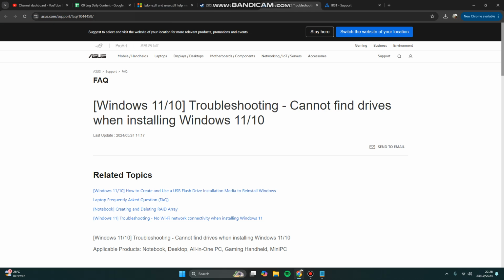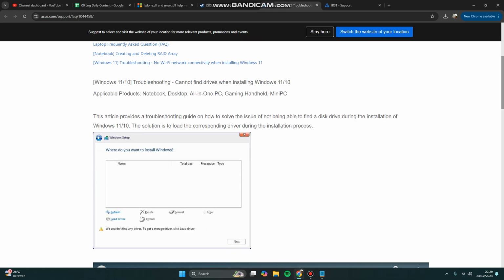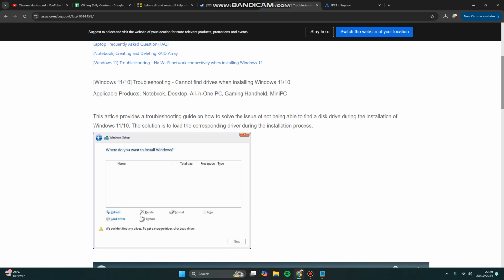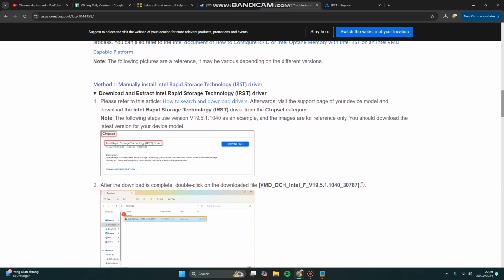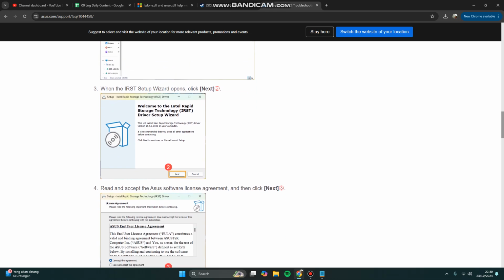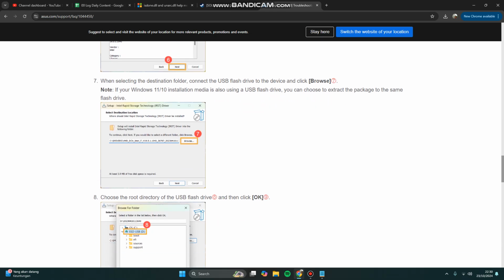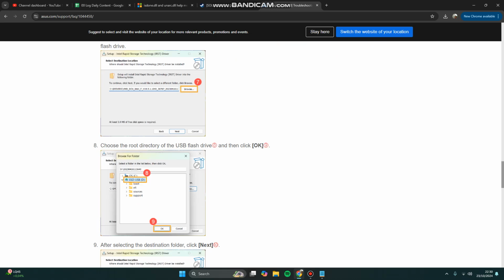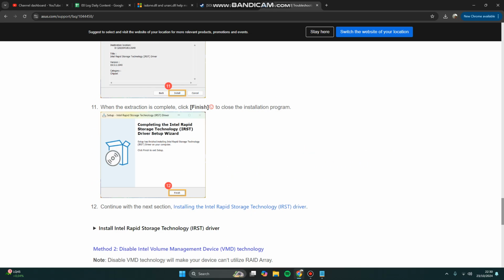🔥 INSTANT: Fix ASUS Couldn't Find Storage Driver Load Error During Windows Installation | Tutorial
Fix ASUS Couldn't Find Storage Driver Load Error During Windows Installation [100% Solved] | Tutorial